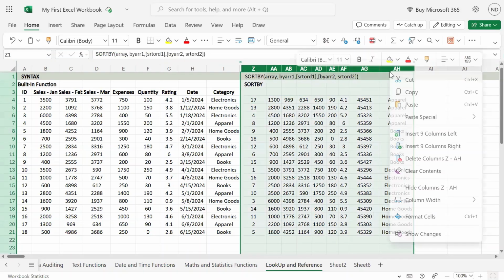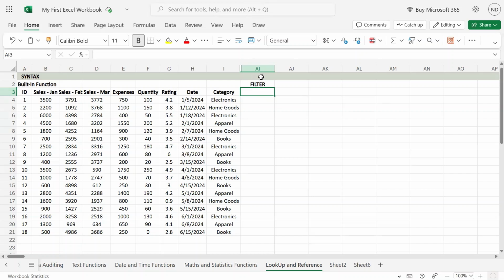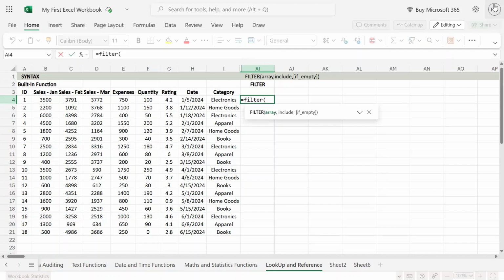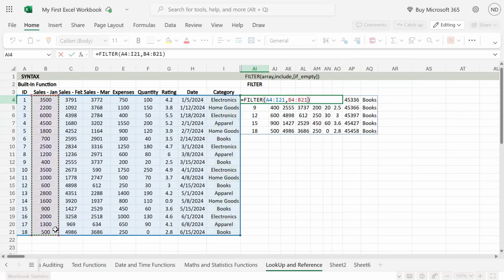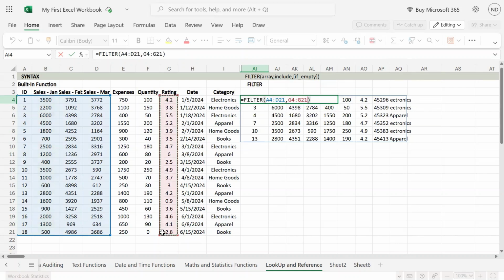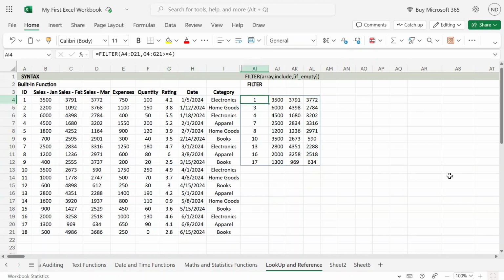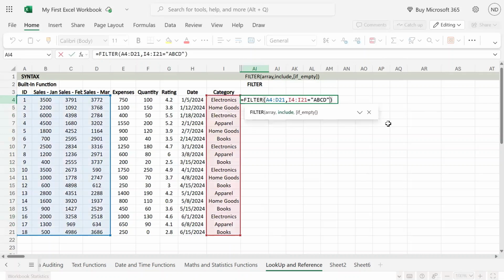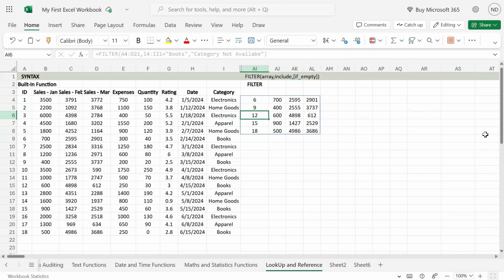EXCEL - Formulas and Functions - Lookup Array Reference - filter